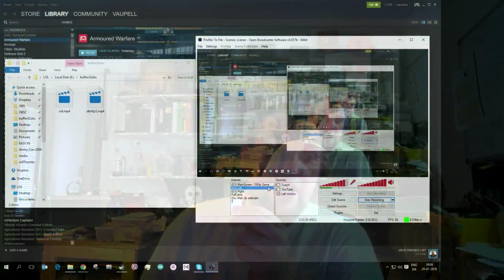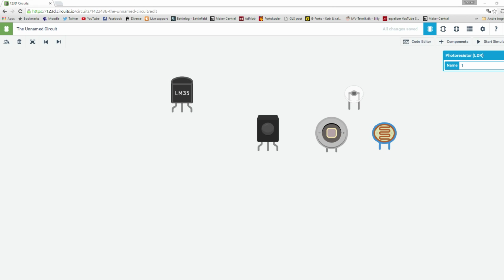Arduino projects - Sensors - EP6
Martin Vaupell